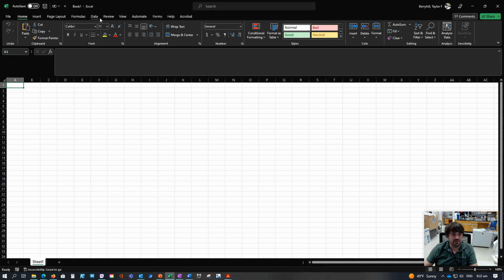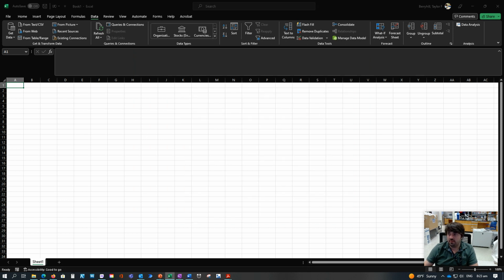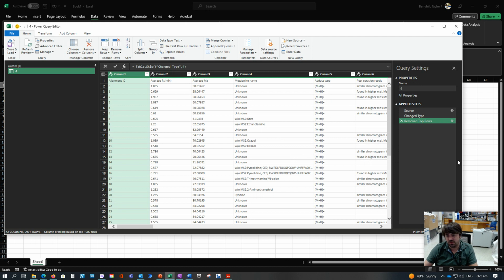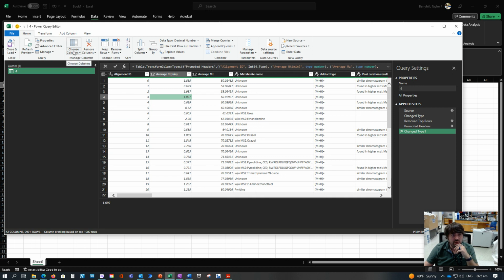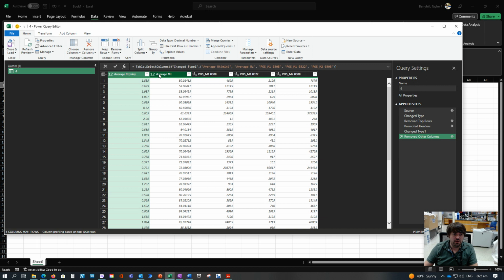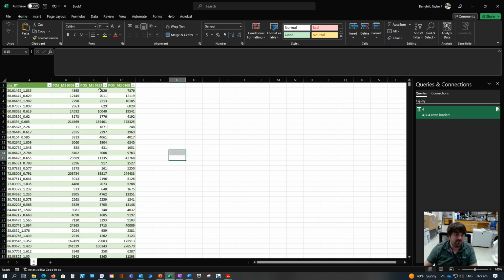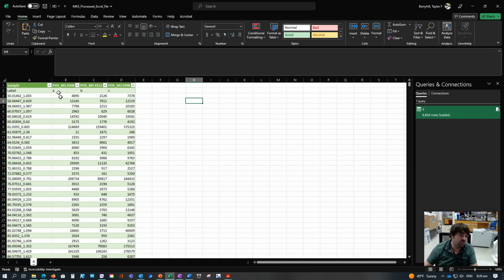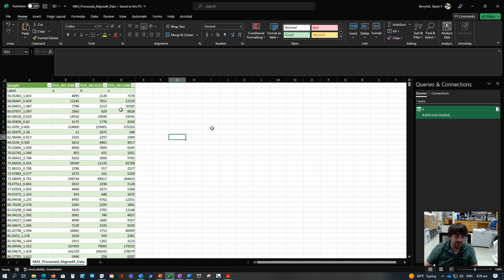Format aligned LCMS data for MetaboAnalyst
This assumes data of 5000 or less rows